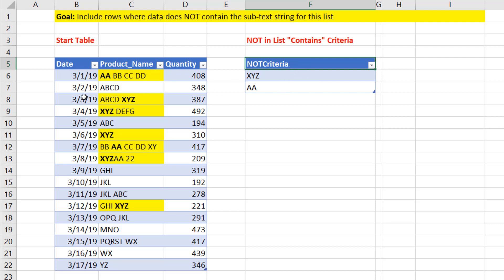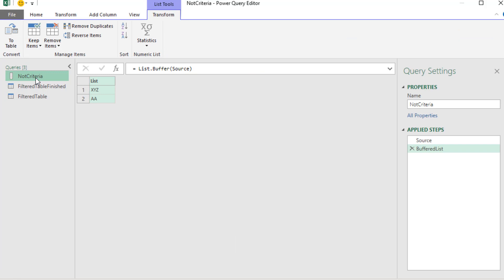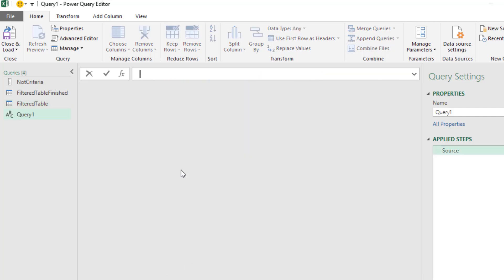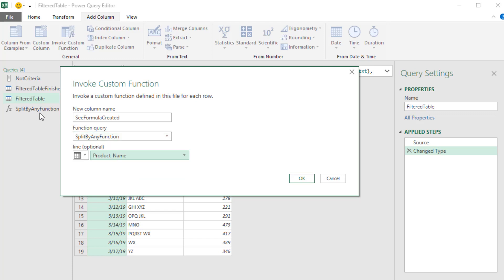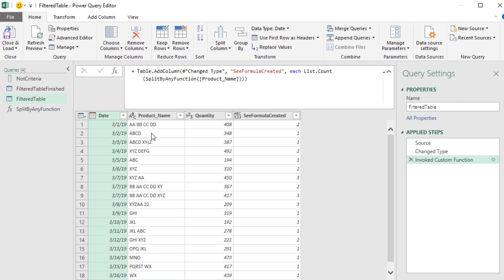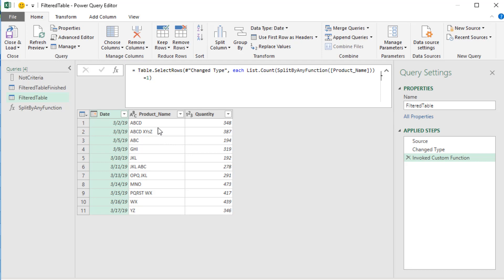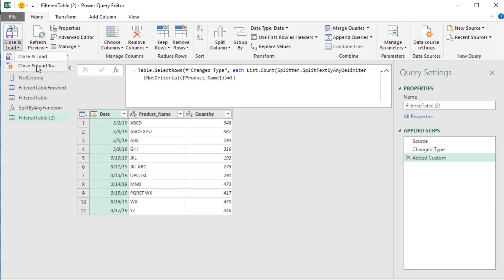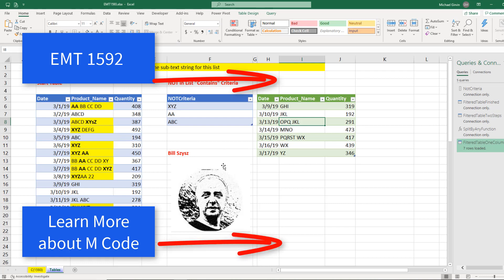Power Query Filter Rows by NOT Contains Criteria - Single Formula Solution - Excel Magic Trick 1593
Learn how to filter a table based on NOT Contains Criteria. See a single formula solution using the functions Splitter.SplitByAnyDelimiter, List.Count and Table.SelectRows. Amazing formula solution from Power Query Poet, Bill Szysz.